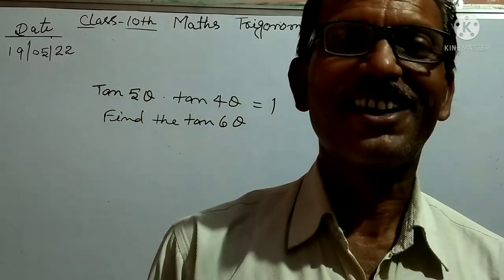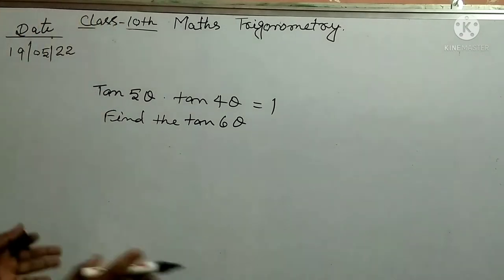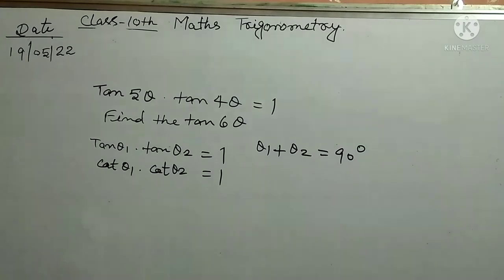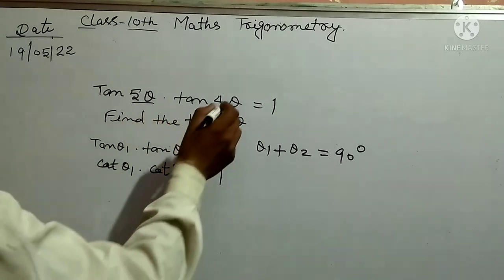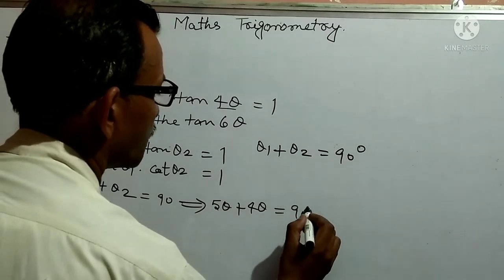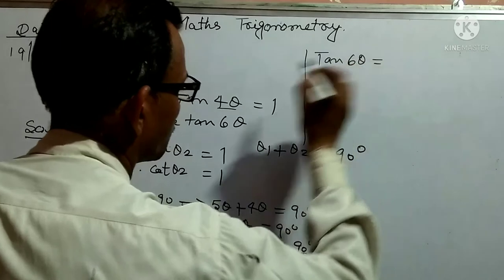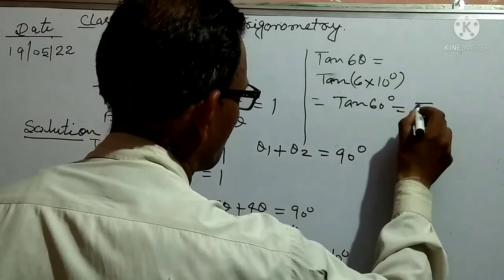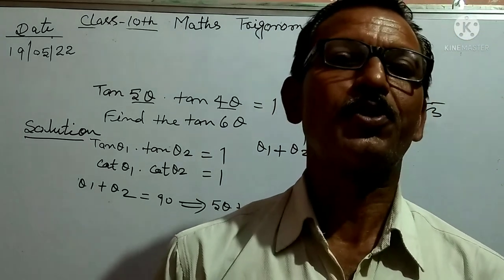Trigonometry Trick/ShortCut By R.N Education R.N Sir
Educational vid

R.N Education Channel
My name is Ramnarayan Singh .
Iam a Maths Teacher.I am making
 Video Class 6 To 12 th Maths NCERT solution
On channel.Ishall be always provide
Video on Education Youtube.
My language is Hindi.

# R.NEducation#
TrigonometryTrick/Shortcut#
trigonometryshortcut/Tricks#

About in this Video:
Subject Maths
Topic:--- Trigonometry Trick
Language :-- English

Twitter: https:// Twitter.com/ R.N Education

Welcome To R.N Education Channel